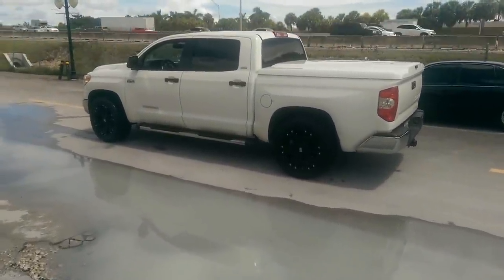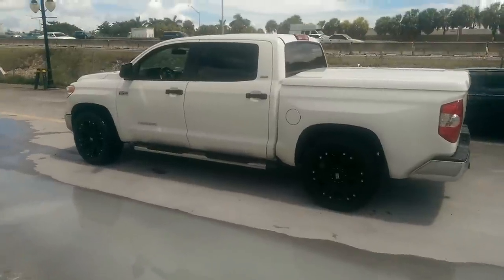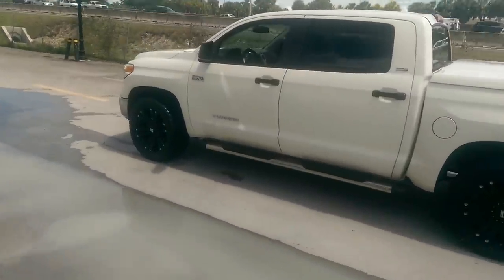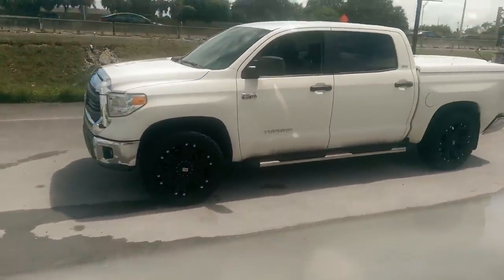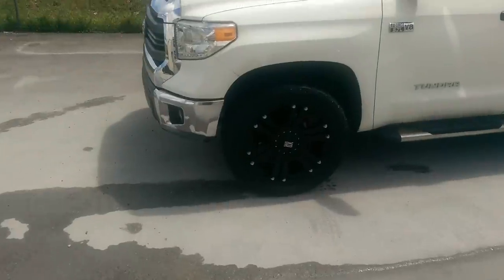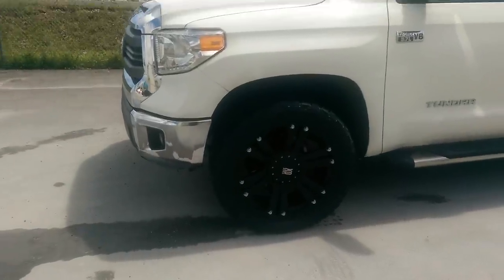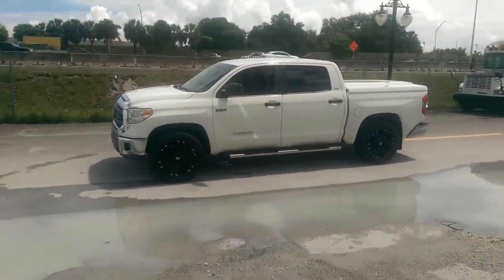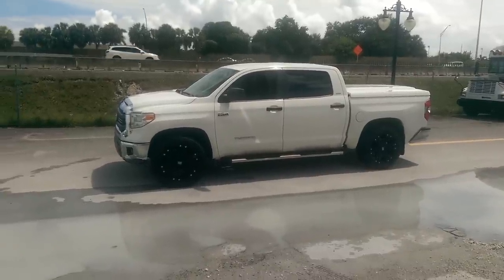DUBSandTIRES.com 22" Inch XD Series Monster Black Wheels 2014 Toyota Tundra Review Rims Miami